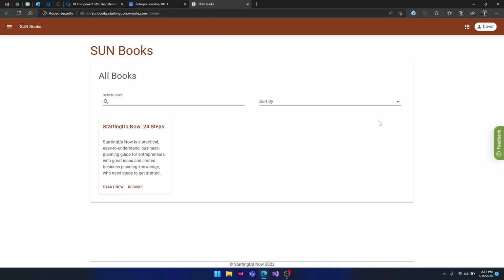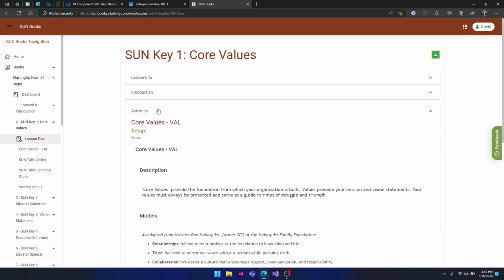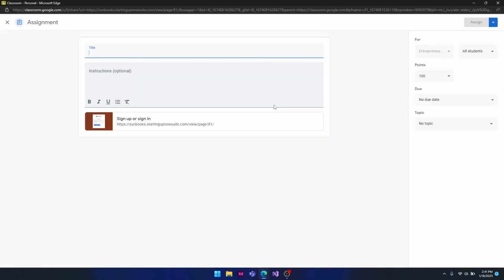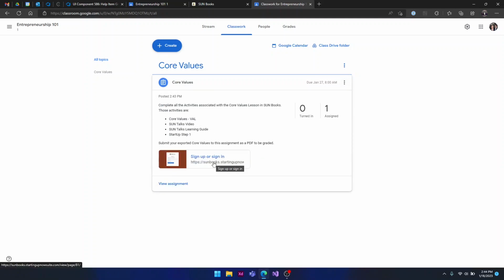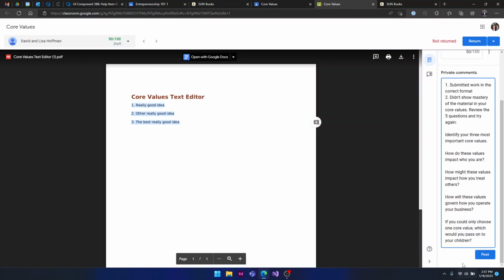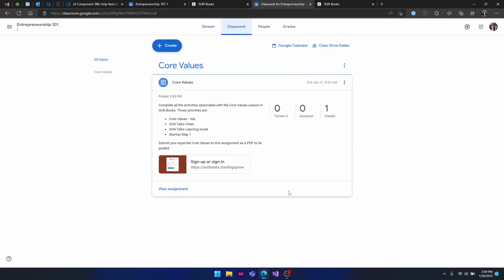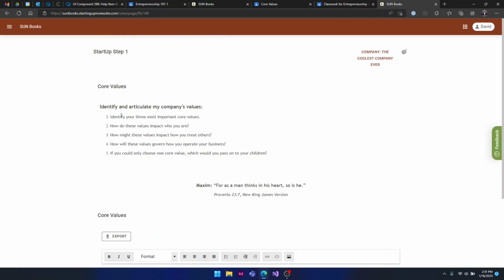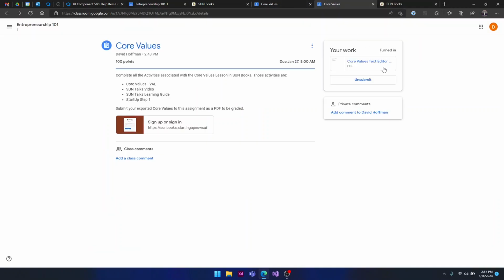Google Classroom Training - Teachers and Students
How to use SUN Suite with Google Classroom.